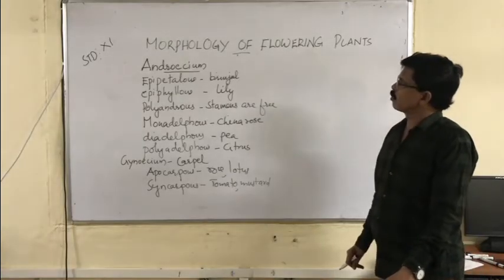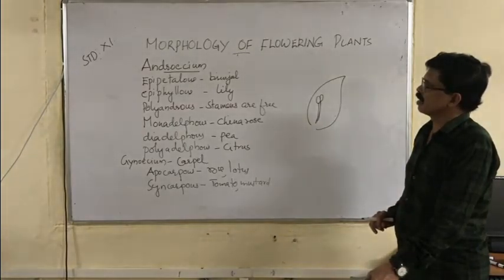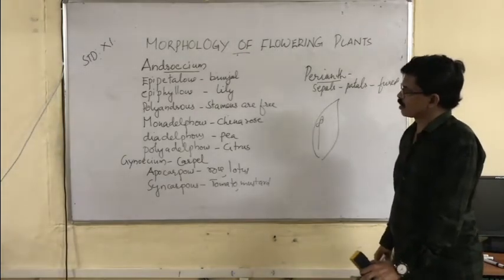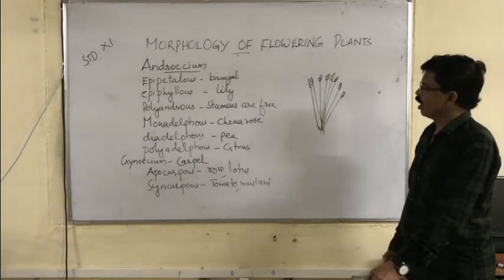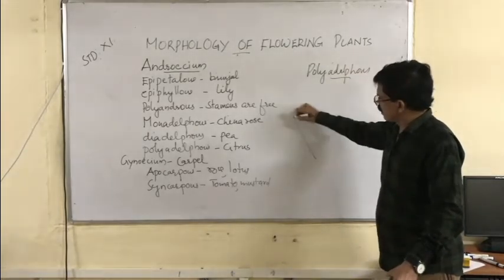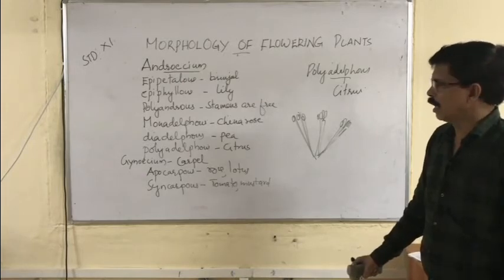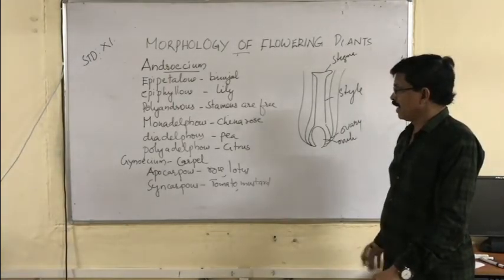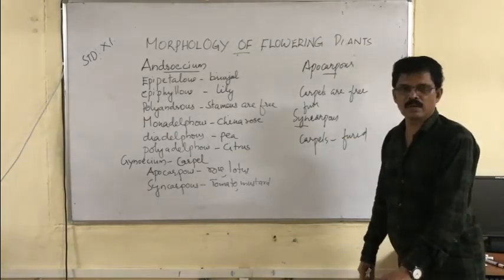XI Biology Morphology Of Flowering Plants Part VI